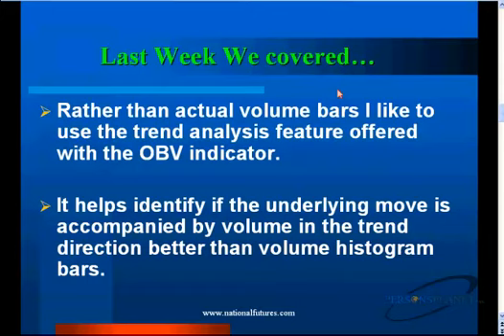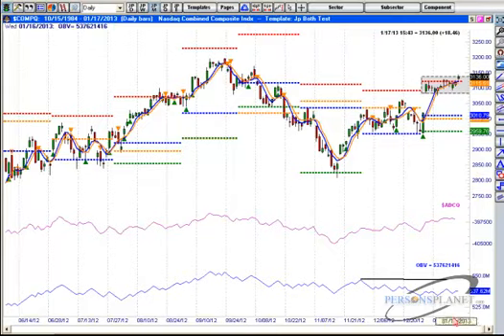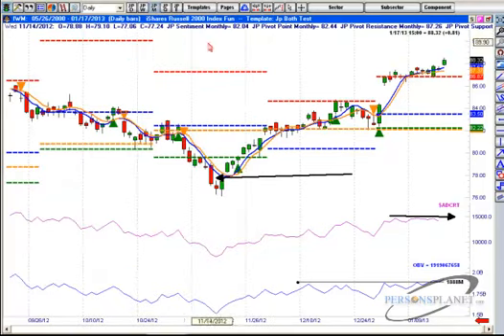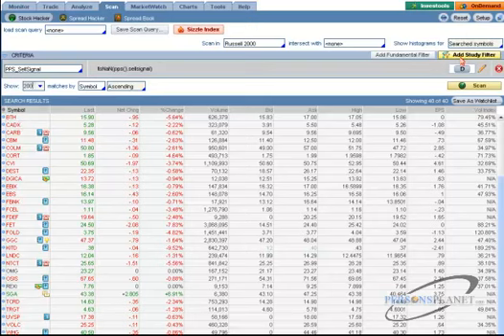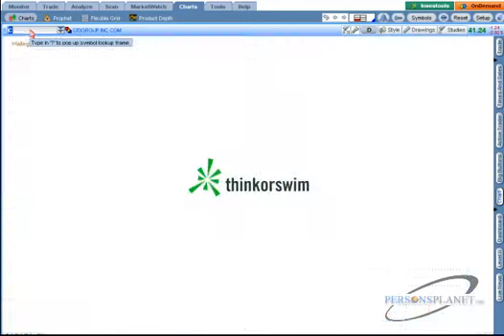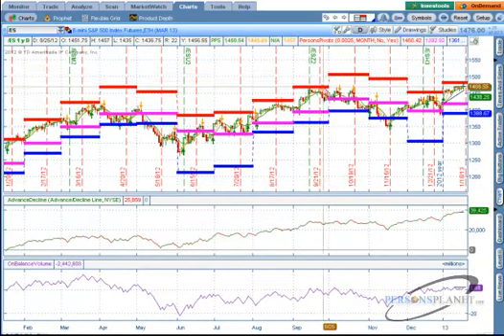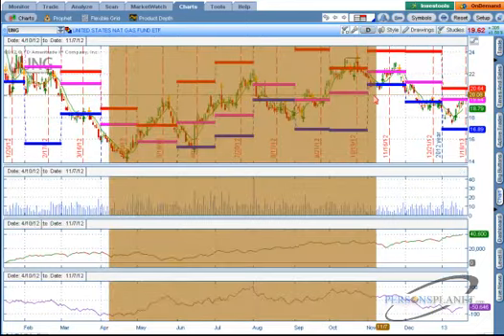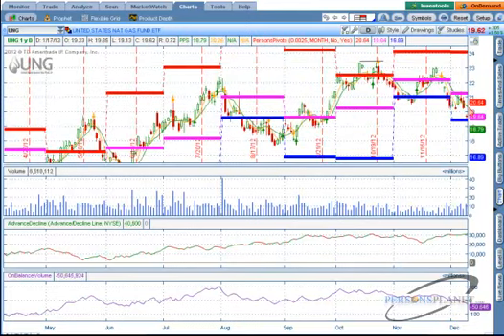John Person teaching pivot on tos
How to use John Person's Pivots on TD Ameritrade Tos platform using John Person's pivots, for day trading, learn how to trade using this methodology, pivots and candles.